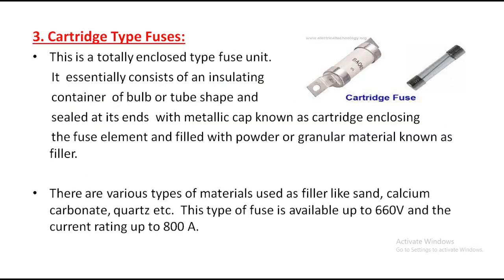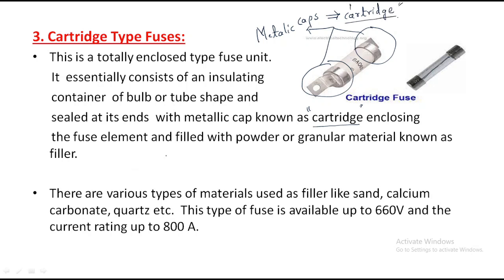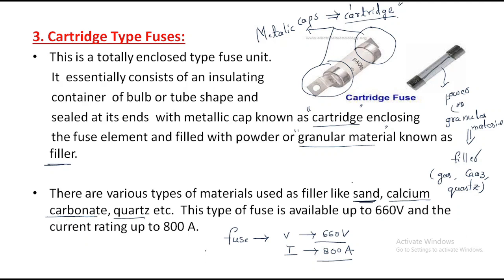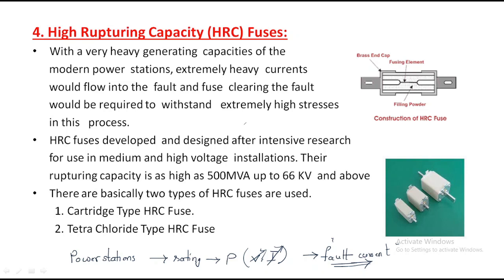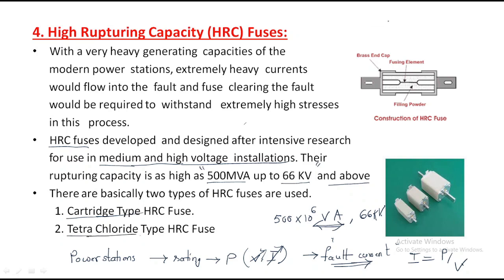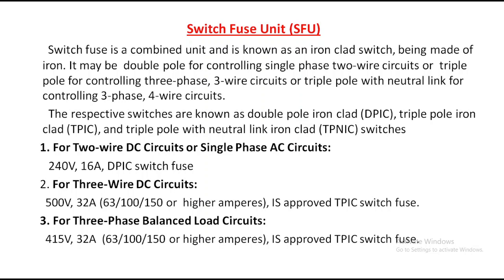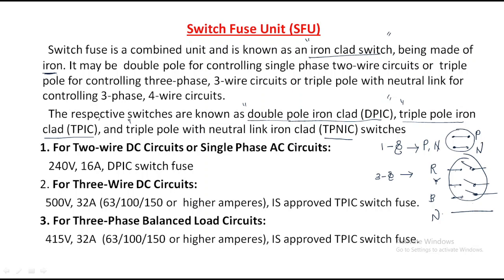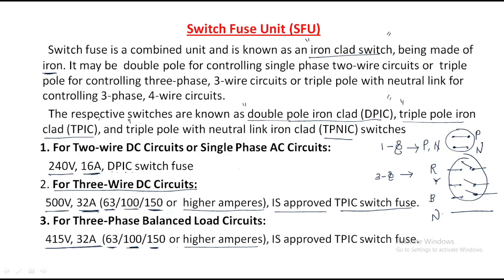56 _Types of fuses